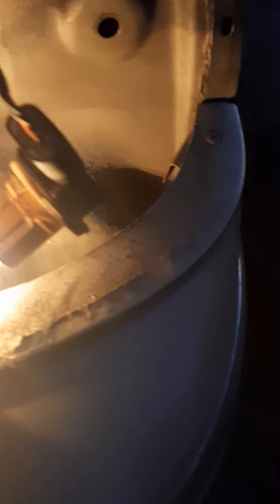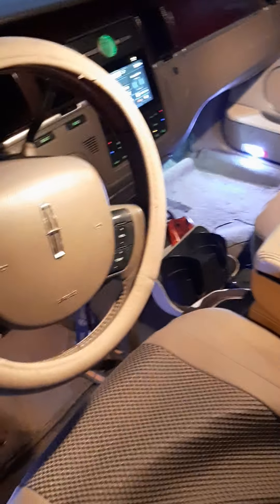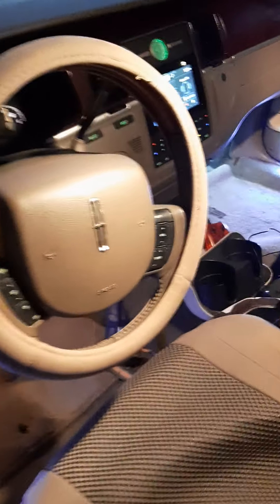My 05 Town Car update: Hyper flashing LED lights fixed part 2